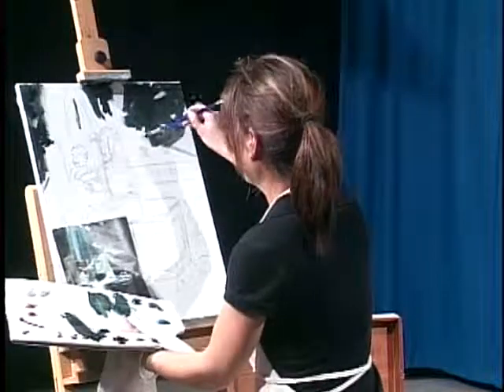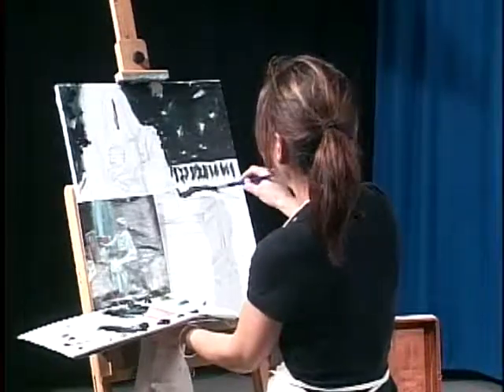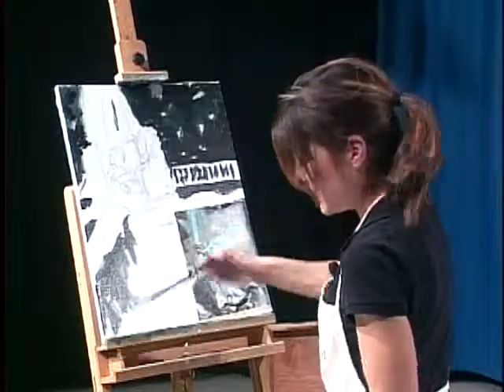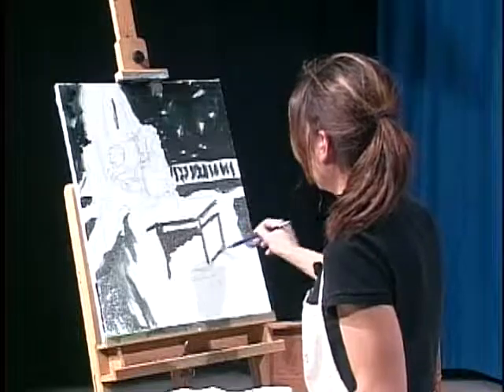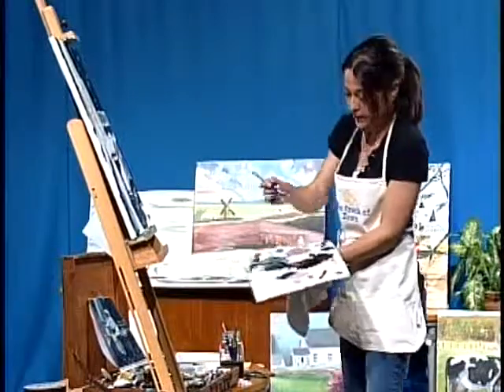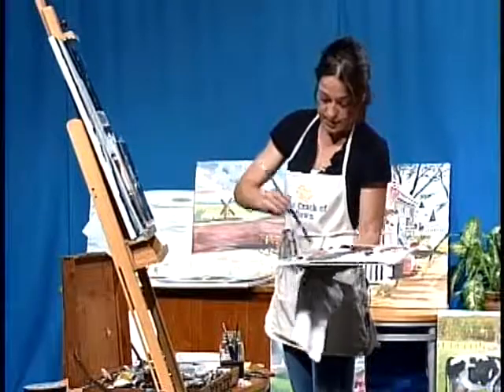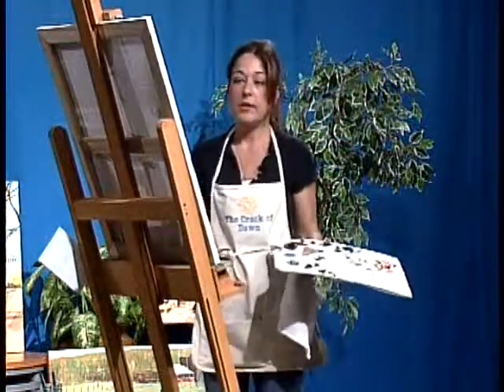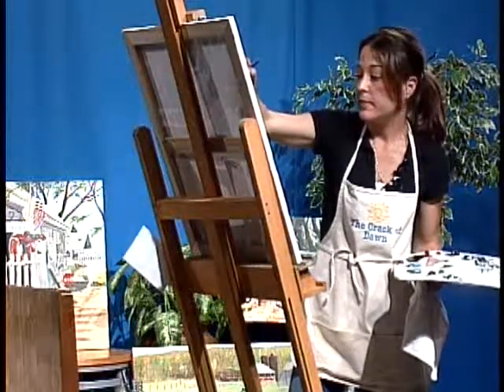The Crack Of Dawn Episode 1 Part 2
Learn to paint with Dawn Lombardi.